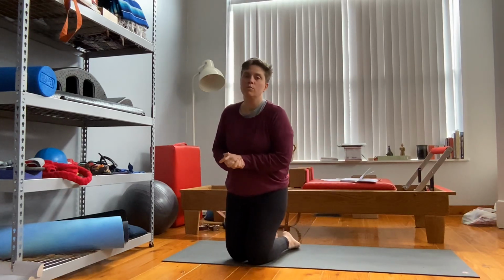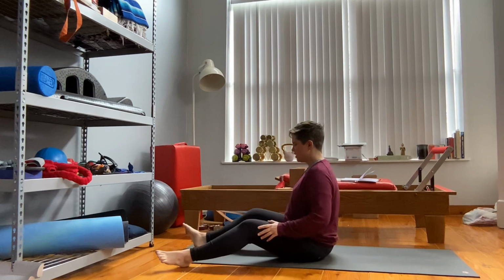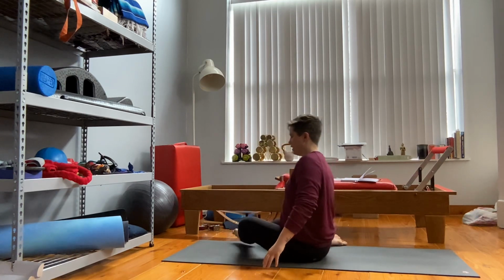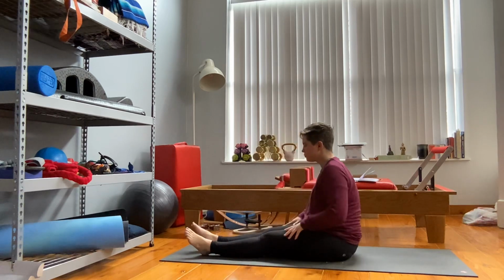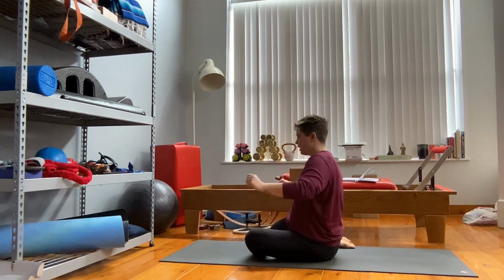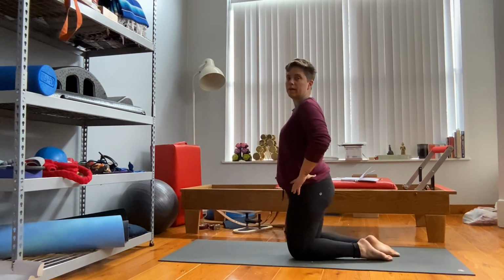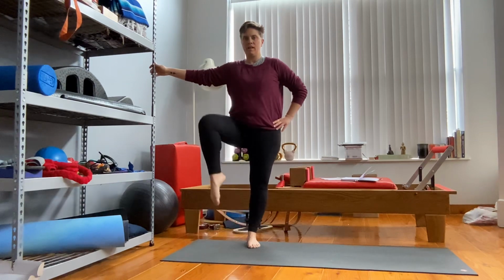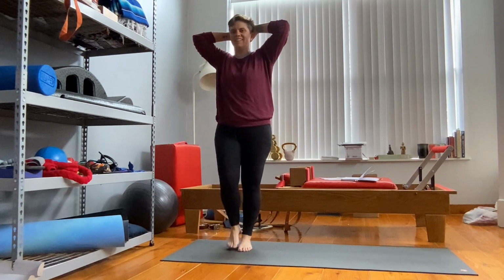Movement Practice for Hip Mobility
Inspired by a friend who asked for suggestions to improve his ability to get up off the floor. I recommend a thick mat if you have sensitive knees like I do; you can also put a blanket or towel over the mat you have. If balance is an issue, have a wall or heavy piece of furniture nearby for support. If one exercise feels like too much, do a previous one that you really like. You can’t go wrong!